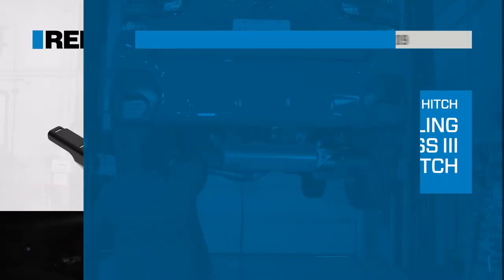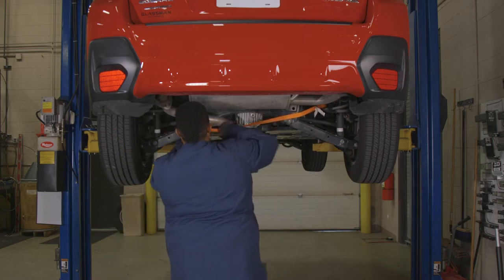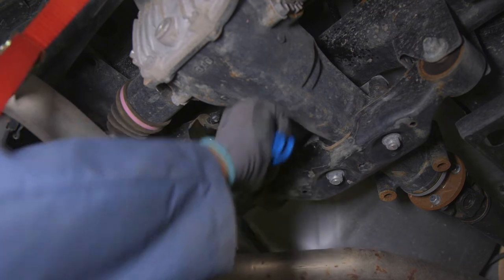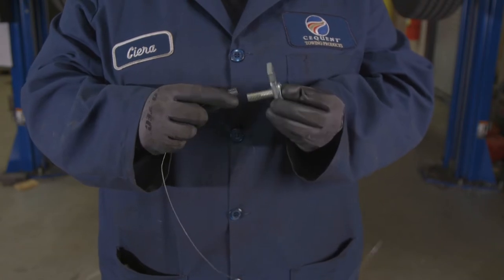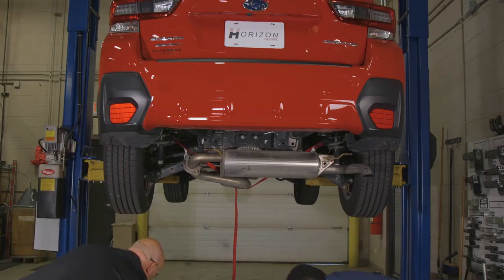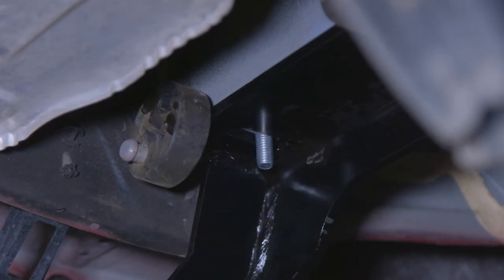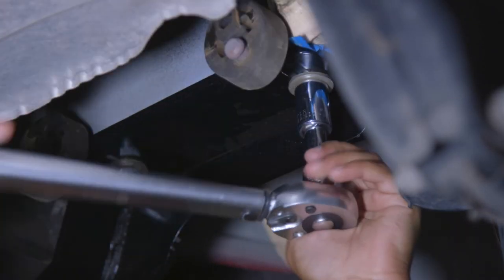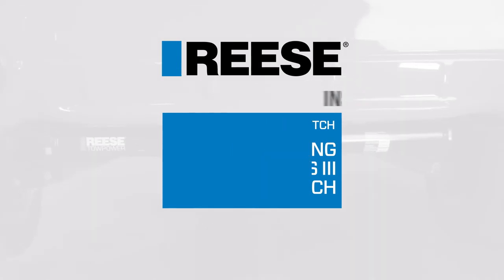Trailer Hitch Install: 2020 Subaru Crosstrek - REESE® 84209 (2018-2022) Subaru Crosstrek & Impreza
This video will show you how to properly install a REESE® trailer hitch onto a 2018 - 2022 Subaru Crosstrek or Subaru Impreza. This video will showcase a 2020 model Cross Trek.

Part Number: 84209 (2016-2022) Subaru Crosstrek & Subaru Impreza

FEATURES:
☑️ 2 in. Square Receiver Tube Opening
☑️ Rated Up To 4,500 lbs. Gross Trailer Weight (GTW) And Up To 675 lbs. Tongue Weight (TW)
☑️ All Hitches Are Designed For Customers With Trucks, Vans, And Sport Utility Vehicles
☑️ Clean Appearance That Attaches To The Vehicle's Frame And/Or Bumper
☑️ Removable Ball Mount, Pin, And Clip Sold Separately
☑️ Black Powder Coat Over E-Coat Finish

Whether you drive a pick-up truck or a cross over SUV, you can be sure that REESE® has a hitch to fit your vehicle. Made of a solid, all-welded construction for maximum strength and safety, REESE  has an application-specific, custom-fit hitch that will fit your needs no matter what vehicle you drive.